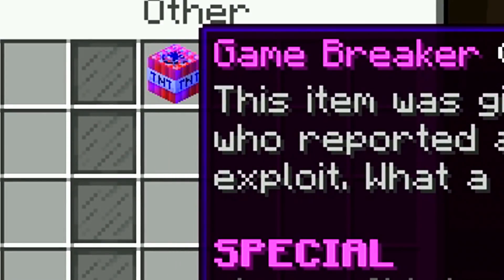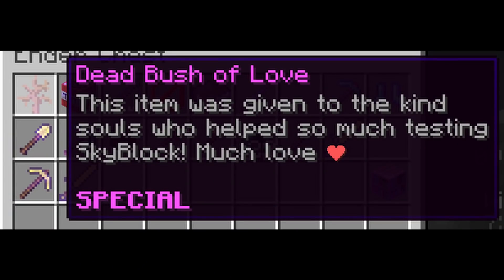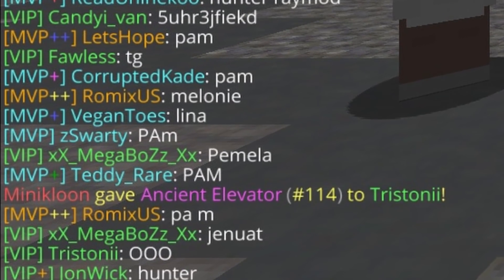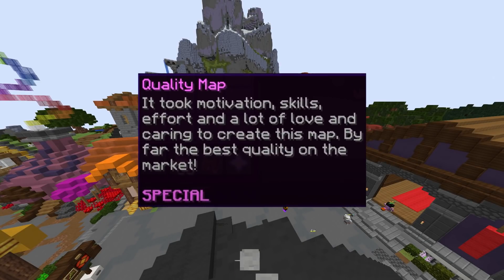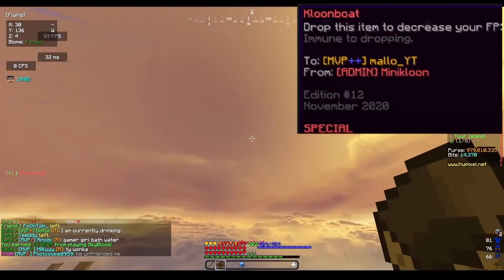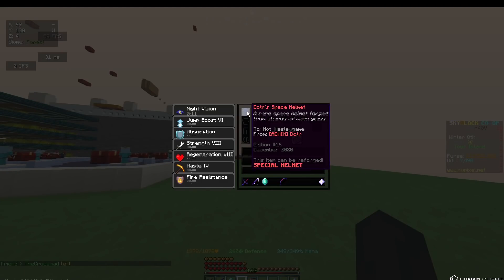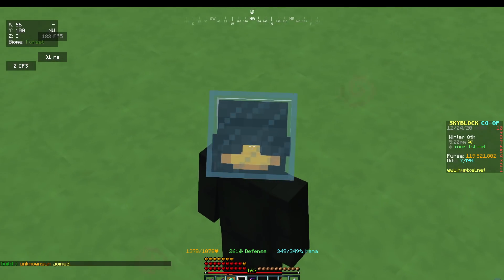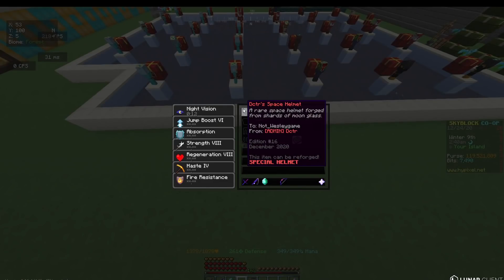All the Special Items in Hypixel Skyblock and How to Obtain Them. (UPDATED VERSION)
Admin items: 1:09
ign: akennno